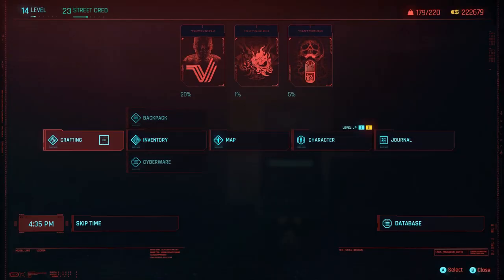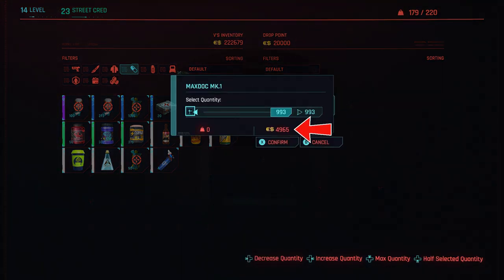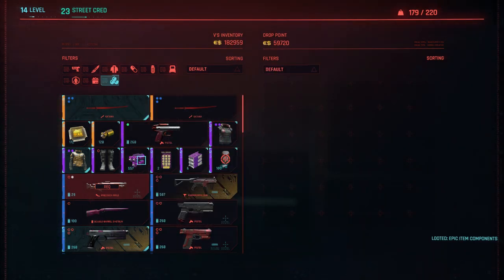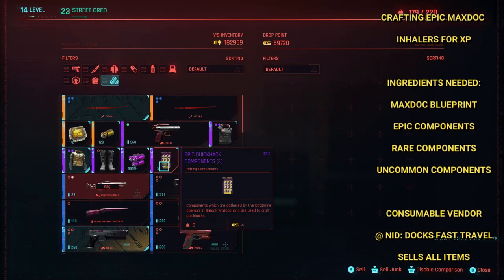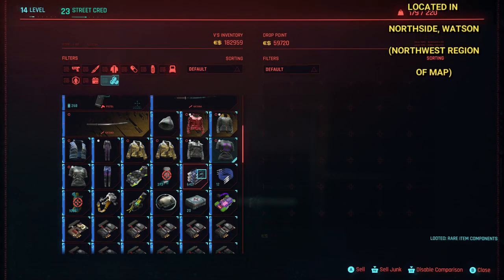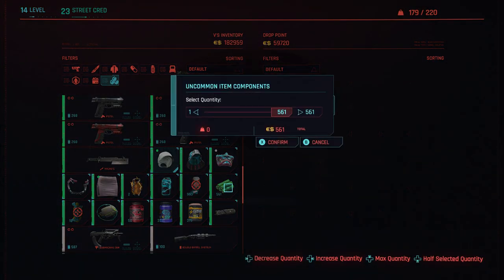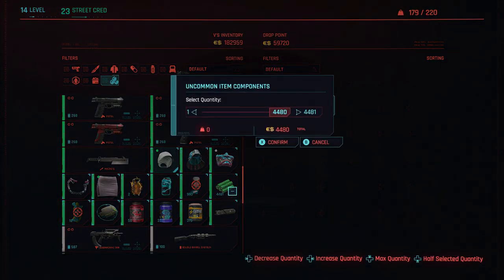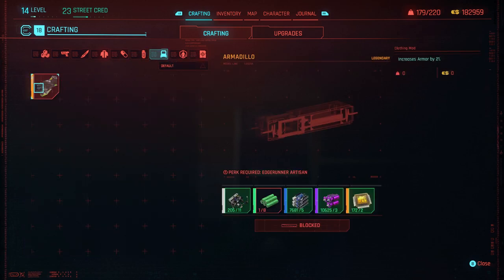How to Make Armadillo Blueprint Legendary INSTANTLY Cyberpunk 2077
How to Upgrade Armadillo Crafting Spec to Legendary
Level Up Crafting XP Fast